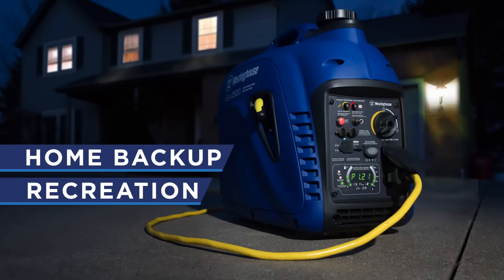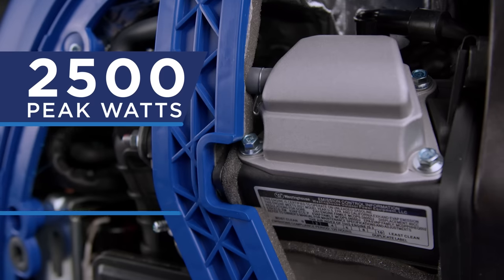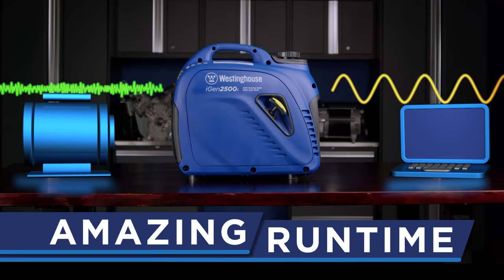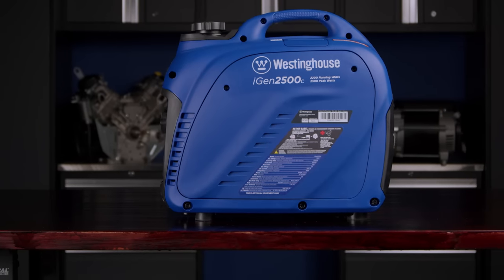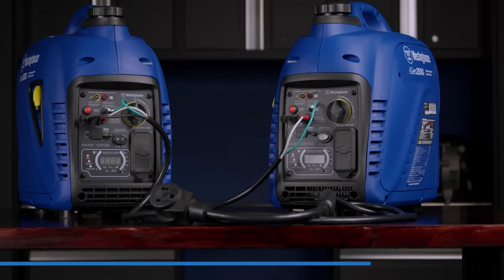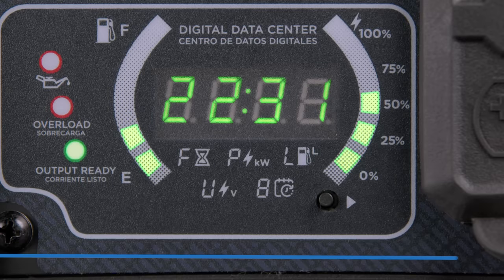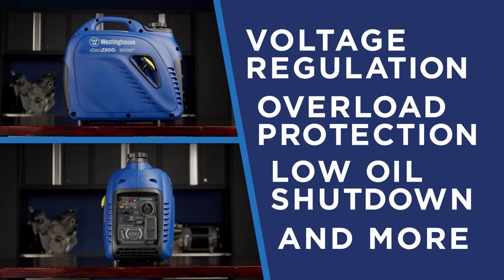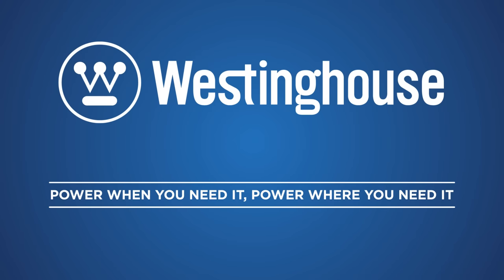iGen2500c Inverter Generator by Westinghouse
* Perfect for Camping, Tailgating, RV's, Home Backup, and More
* LED Display: Output, Fuel Gauge, Est. Run Time, & Lifetime Hours
* 2500 Peak Watts and 2200 Rated Watts with Easy-Start

The Westinghouse iGen2500c Portable Inverter Generator produces up to 2,500 peak watts and 2,200 running watts, making it perfect for emergency home backup during a power outage or for recreational uses such as camping and tailgating. Powered by a 4-Stroke OHV Westinghouse Engine, the iGen2500c is engineered to automatically adjust its engine speed to produce only the amount of power you need for enhanced fuel efficiency. The iGen2500c can simultaneously power most large appliances such as refrigerators and furnaces while powering any necessities you may need while traveling. It’s lightweight and portable, weighing 47.4 lb. with a built-in carrying handle. The iGen2500c has an ultra-low tone for community-friendly use, operating as low as 52 dBA which is quieter than the average conversation. Unlike traditional generators, the iGen2500c safely powers sensitive electronics like plasma/LCD televisions, laptops, tablets, and mobile devices by producing clean, stable power at less than 3% THD. If you need more power, the iGen2500c is parallel capable and can be paired with another Westinghouse Inverter Generator using the Westinghouse 30A or 50A Parallel Cord (sold separately). The iGen2500c features automatic low oil and carbon monoxide (CO) shutdown, voltage regulation, and overload protection, complete with a 3-Year Limited Warranty and Lifetime Technical Support, backed by our nationwide Westinghouse service network.

* Bring power to your home during a power outage or recreational activities
* 2500 peak watts, 2200 running watts and runs for up to 10 hours on a 0.98 gal. gas tank
* Enhanced fuel efficiency - variable engine speeds allow 30% to 50% higher fuel efficiency than a traditional generator
* Lightweight and compact design - the iGen2500c weighs 47.4 lb. and features a built-in carry handle for easy transportation
* Real-time LED display with runtime, remaining fuel, load/output, volts and lifetime hours data
* Super quiet - as low as 52 dBA with double-insulated acoustic enclosure, asymmetrical cooling fans, and low tone mufflers to reduce operating noise
* Safely powers sensitive electronics such as laptop computers, cell phones, and more with less than 3% THD
* (2) 120V 5-20R standard household outlets and (2) 5V USB ports with rubber outlet covers
* Featuring Automatic Low Oil and Carbon Monoxide (CO) Shutdown
* All Westinghouse portable generators are functionally tested in the factory and may contain minimum residual oil and/or fuel odor